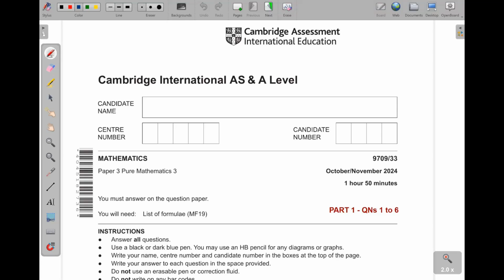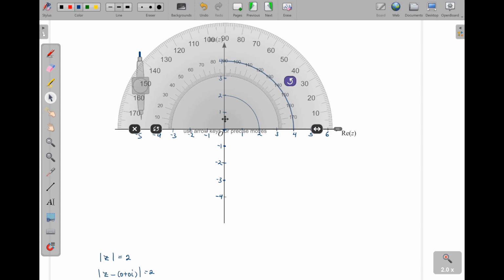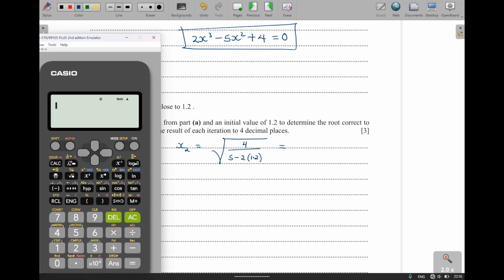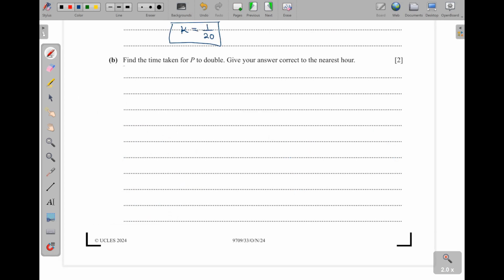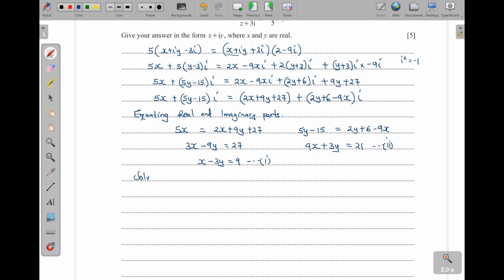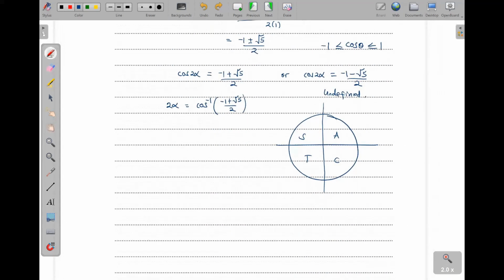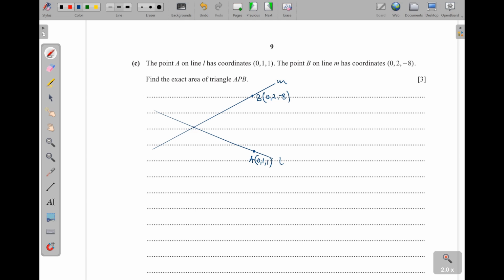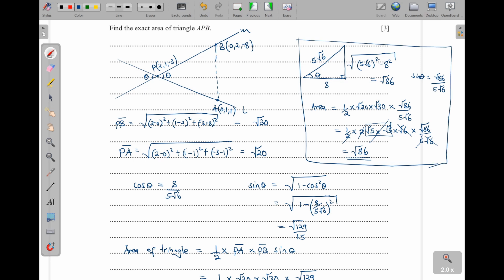9709/33/O/N/24 -- A LEVEL PURE MATHEMATICS 3 PAPER 33 OCT/NOV 2024 PART 1 (QNS 1 - 6)